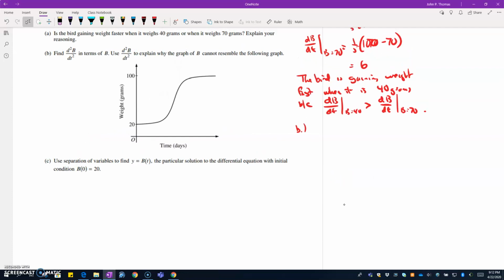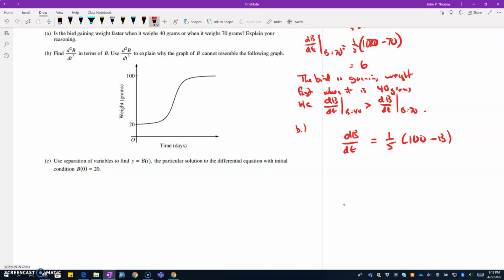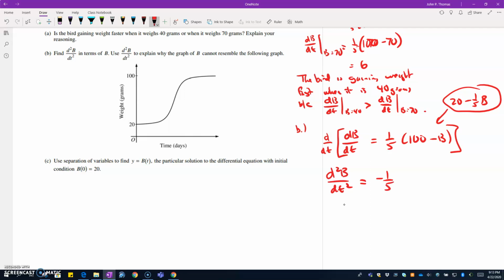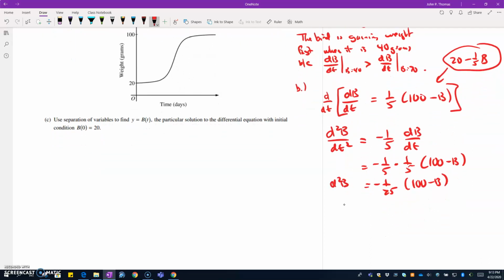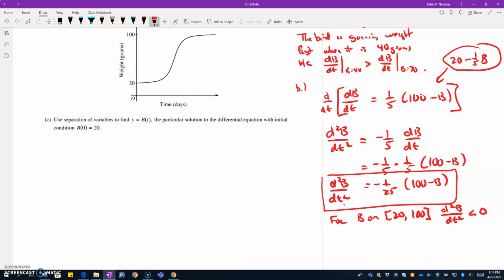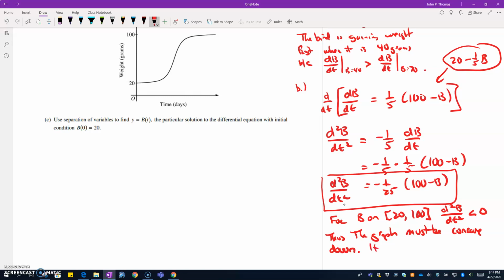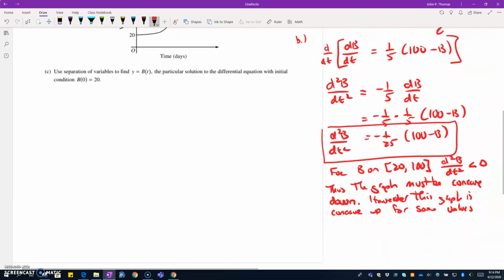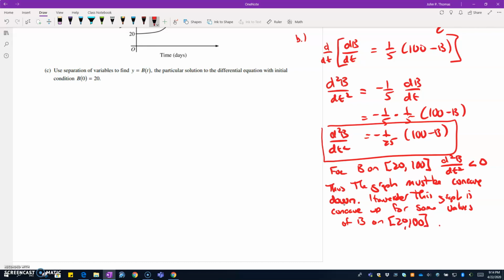FR 5 PART B Explained